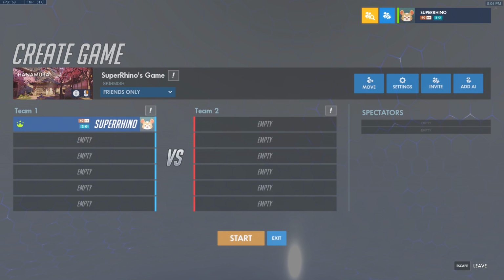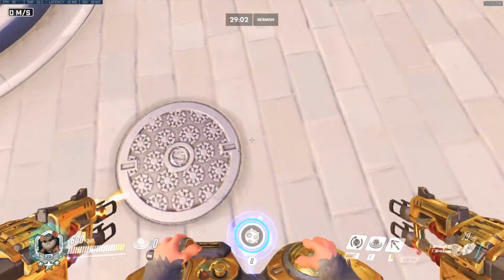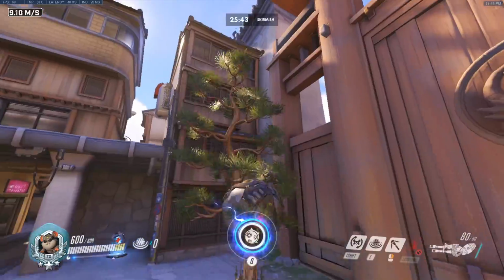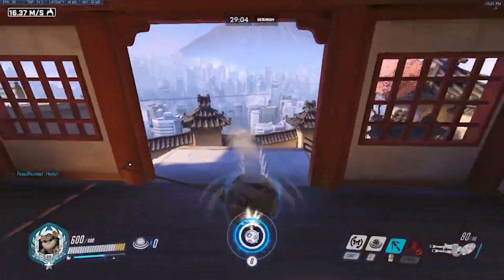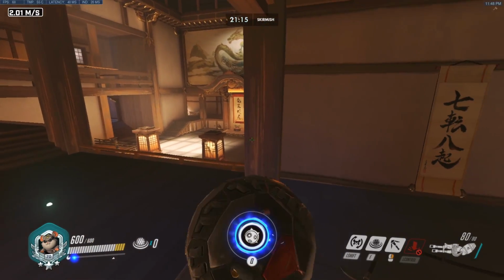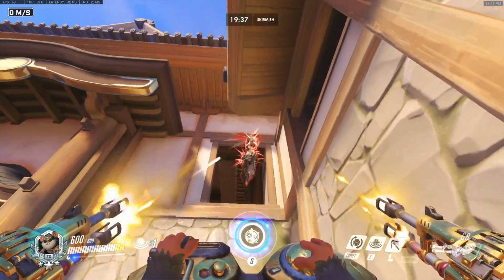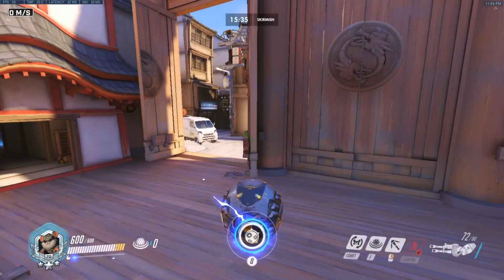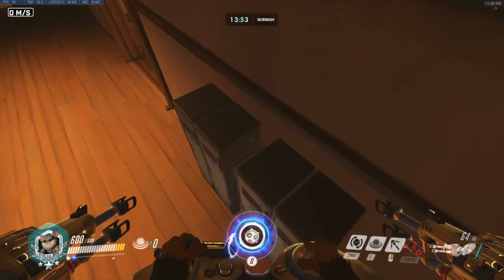Master Wrecking Ball on Every Map: Hanamura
The 1st of the series, I am going to go through every map in the game
Let me know what map you want to see next
Code: YYYD6

0:00 Attacking A
1:54 Attacking B
3:28 Defending A
4:14 Defending B